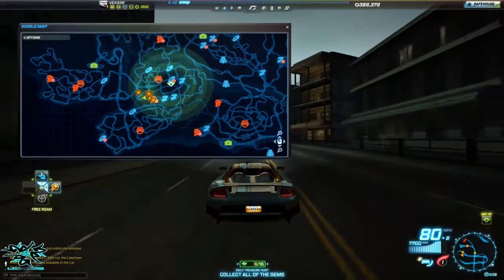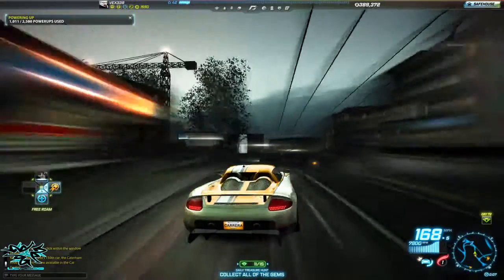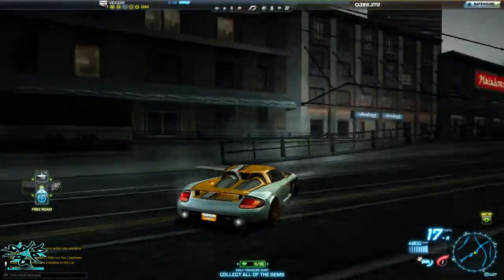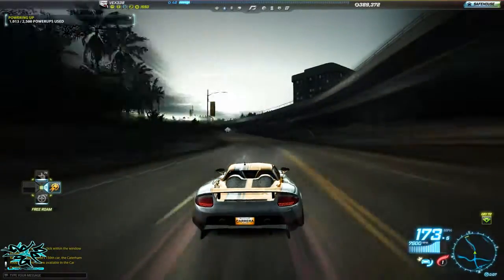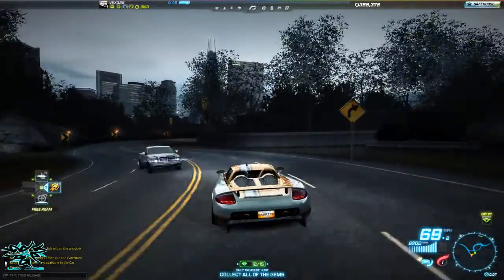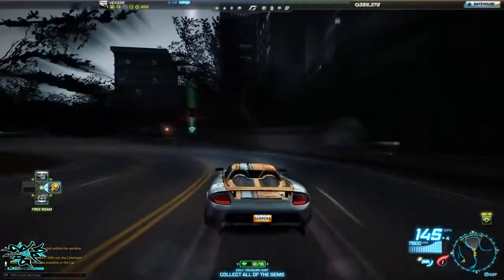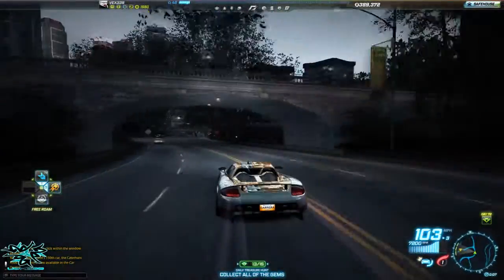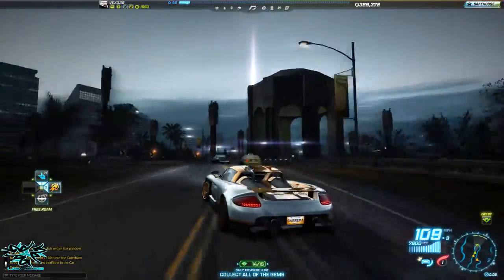Need For Speed World Gem Hunt 19-05-2013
ACCOUNT: Vex338 Level 41